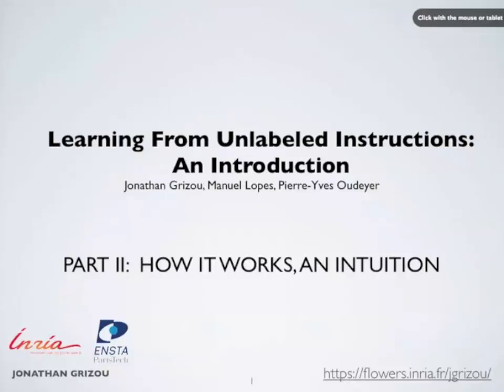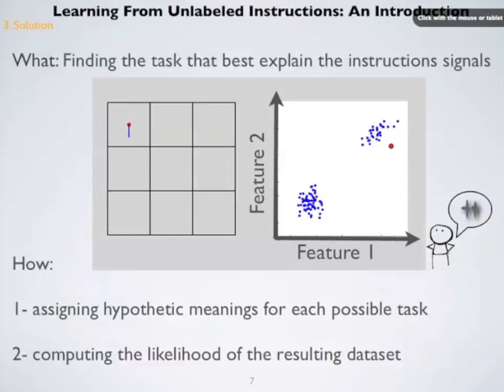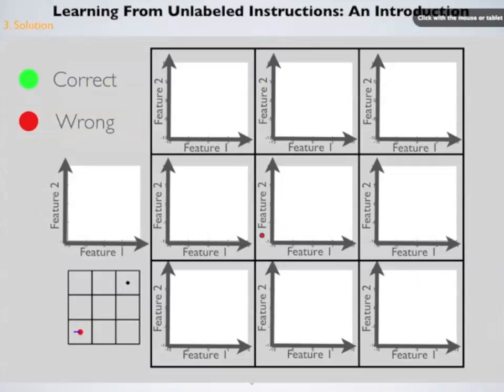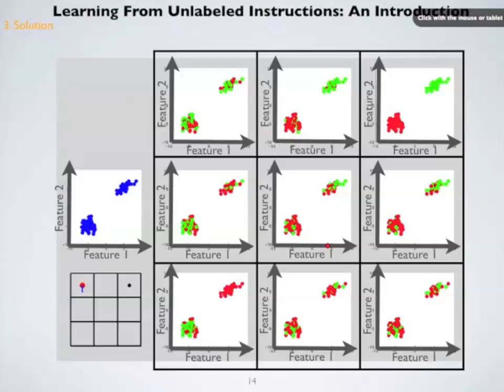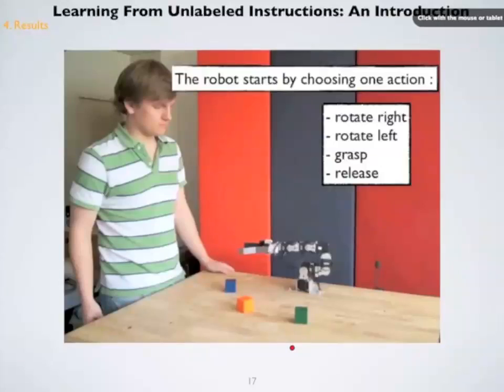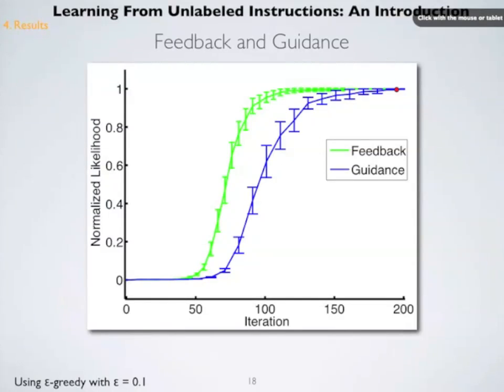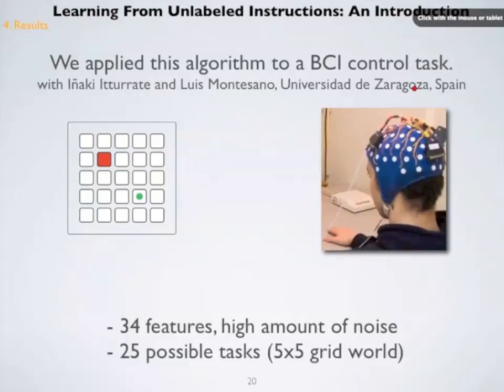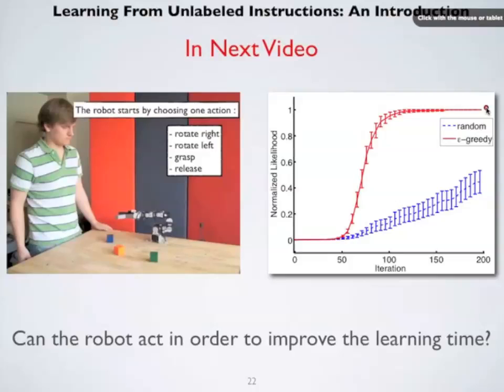Learning to Interpret Unknown Teaching Signals: An Introduction - Part 2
Robot Learning Simultanously a Task and How to Interpret Human Instructions
Grizou, J., Lopes, M. and Oudeyer, P-Y. (2013)
Proceedings of IEEE International Conference on Development and Learning and Epigenetic Robotics, IEEE ICDL-Epirob, Osaka, Japan.